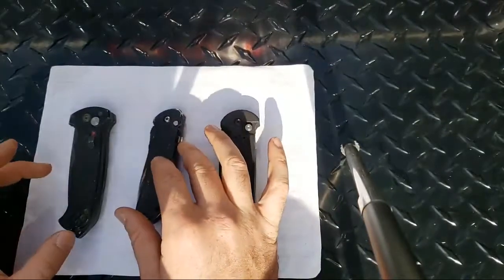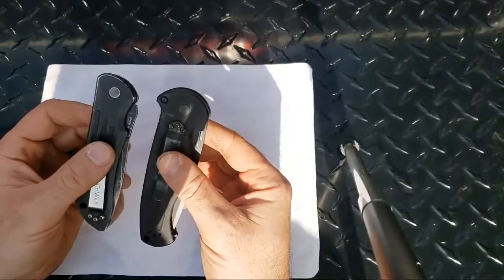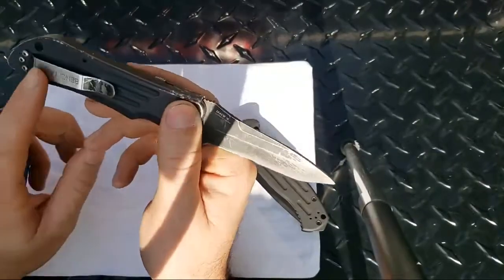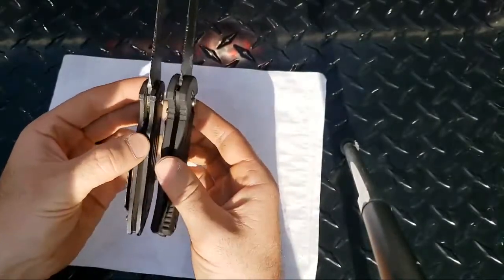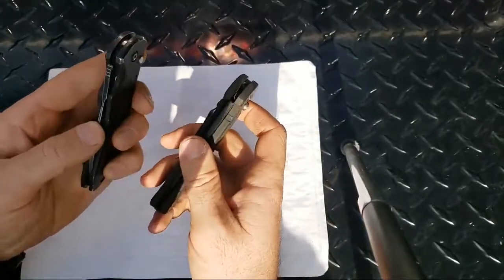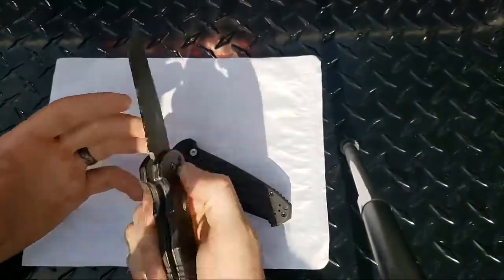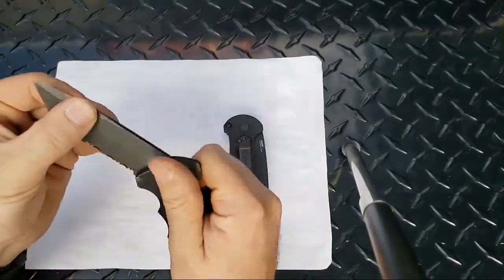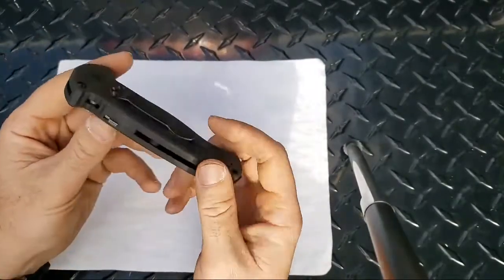Benchmade AFO knife discussion